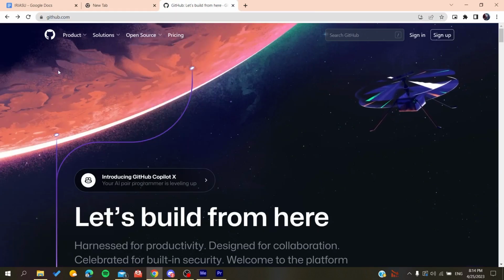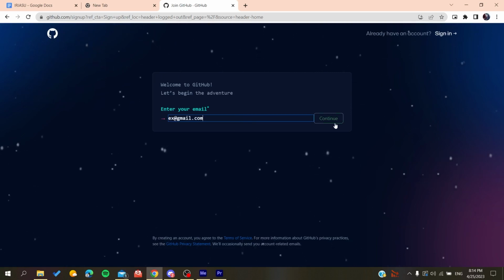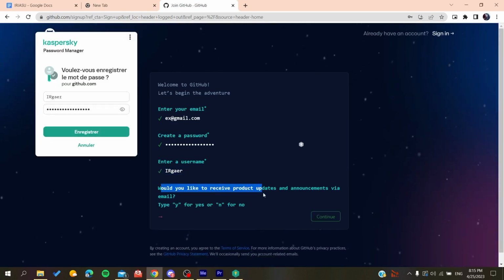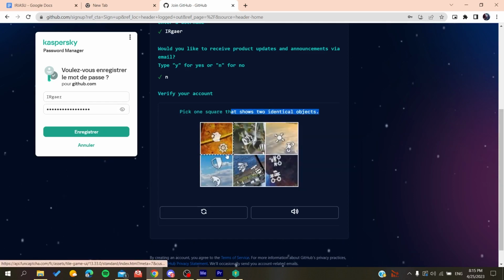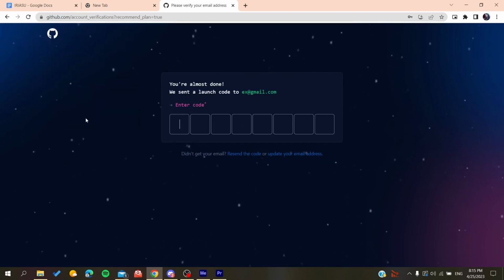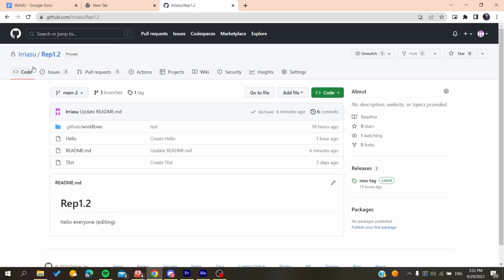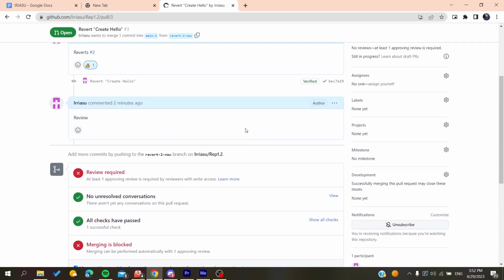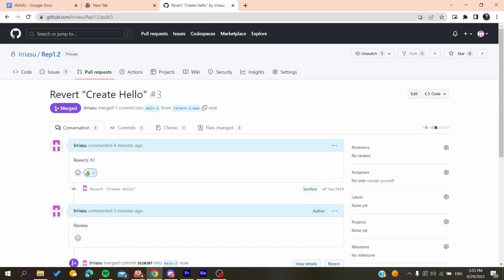How To Review A Pull Request GitHub Tutorial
Today we talk about review a pull request github,github,pull request,github pull request,github pull request tutorial